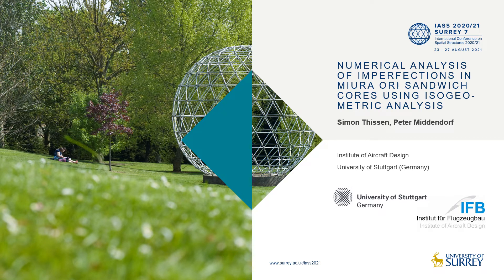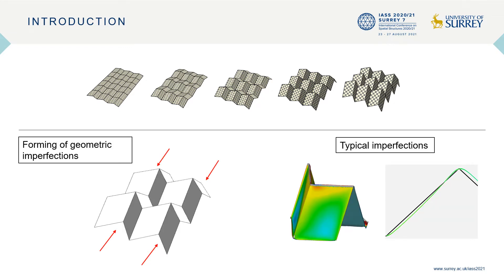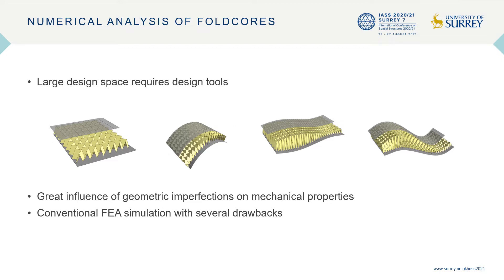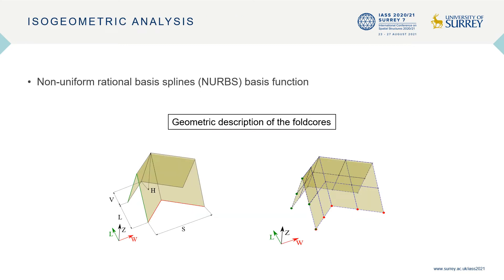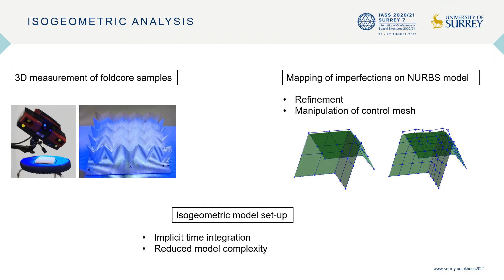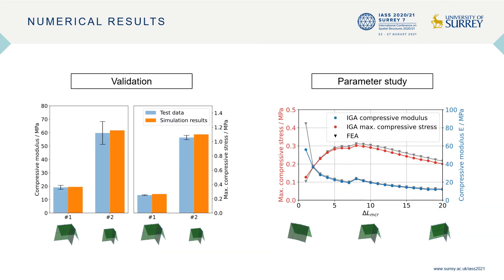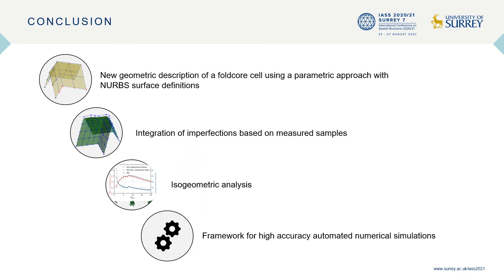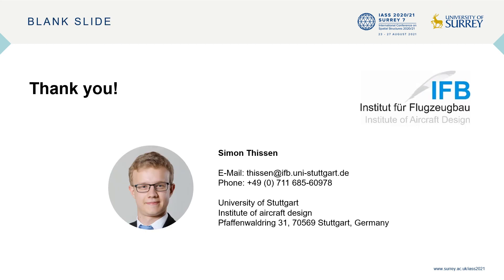Numerical analysis of imperfections in Miura Ori sandwich cores using isogeometric analysis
Parallel Session 26, Deployable and foldable structures

Simon Thissen and Peter Middendorf from University of Stuttgart, present their work on folded sandwich core structures,

Folded sandwich core structures are an emerging technology for lightweight applications. A decisive factor in the mechanical properties of Miura-ori foldcores is the occurrence of deviations from the mathematically designed geometry due to the manufacturing process, called imperfections. To consider these deviations in the structural simulation of foldcores a new approach using isogeometric analysis is proposed. A design tool was developed that creates a numerical foldcore model using NURBS surfaces including the integration of geometric imperfections. Simulation results were validated by comparison to conventional finite element analysis and real test data of manufactured samples. With reduced model set-up complexity as well as minimal computational effort, the accuracy of the numerical process chain for foldcores could be increased. A tool is thus created which, with its robust and accurate adaptation to geometric imperfections, is ideal for optimisation tasks and rapid comparisons of folded sandwich structures.

Watch their presentation on "Numerical analysis of imperfections in Miura Ori sandwich cores using isogeometric analysis" from the Spatial Structures 2020/21 Conference.